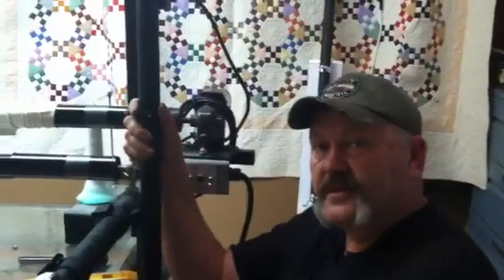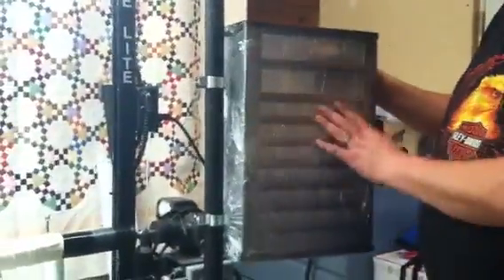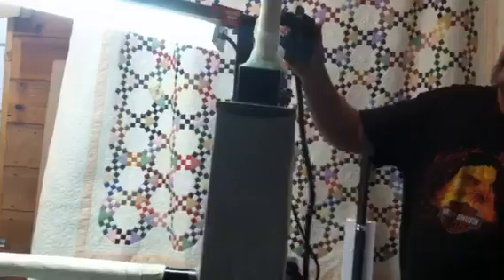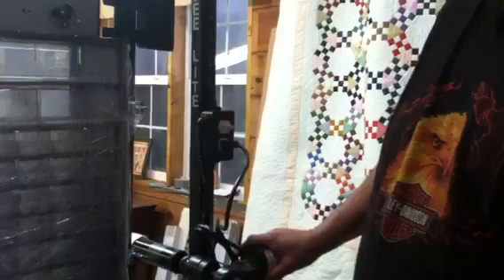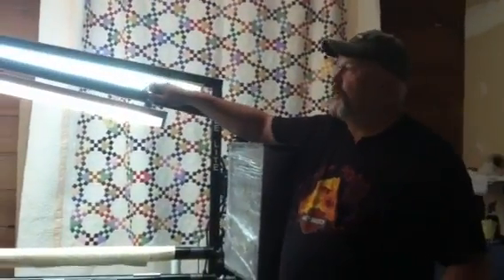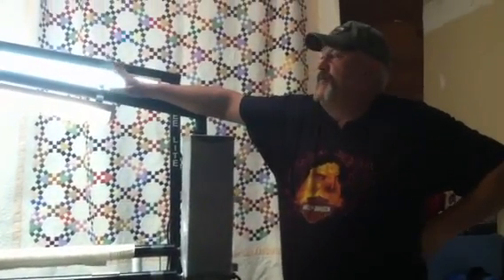Dee lites and utility cabinet installation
New product and install instructions for lights and cabinet
Special for Feb 2012 special 495.00 with APQS service call included,( Vegas area, San Diego, Fontana/LA CA, Tuscon-Phoenix_Flaggstaff, only)